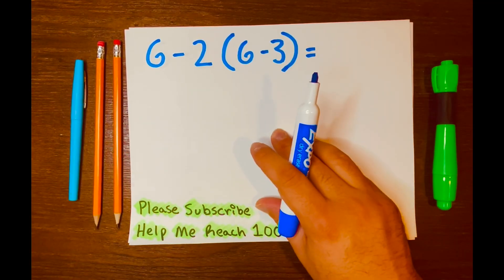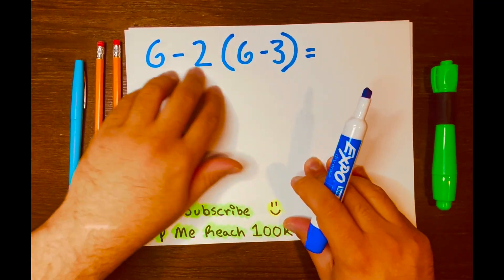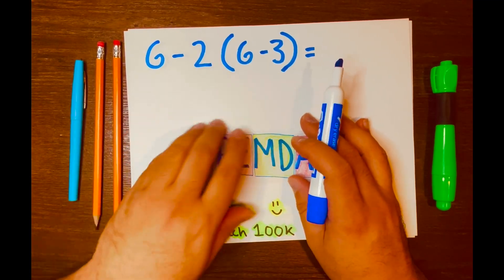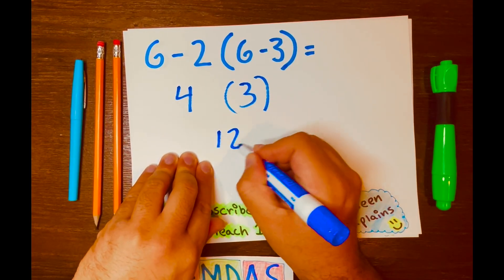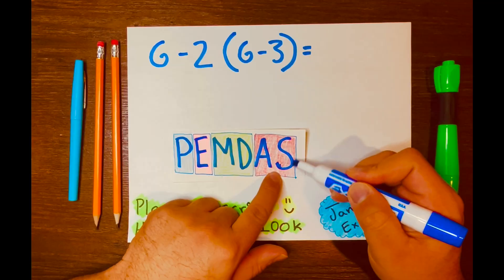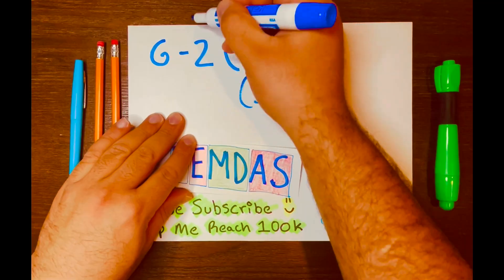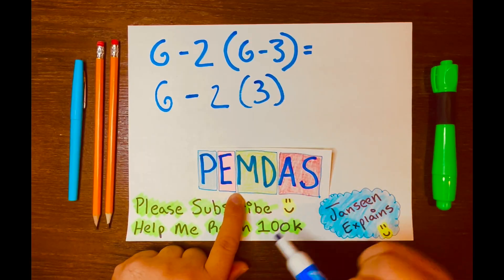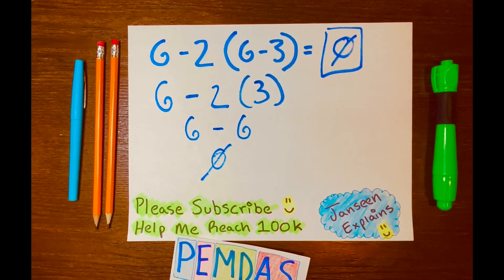99.9% FAIL THIS MATH PROBLEM (I Got It Wrong, But Figured It Out)